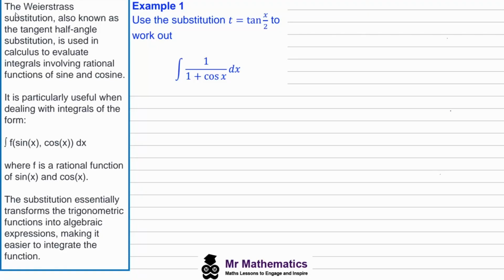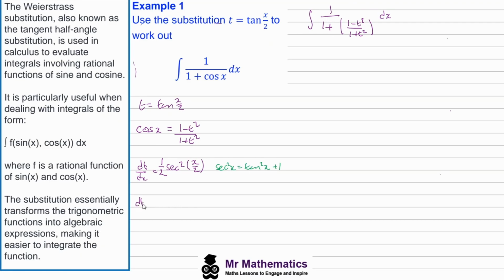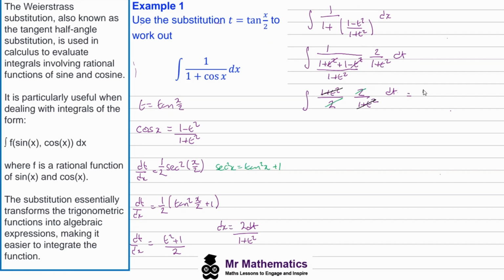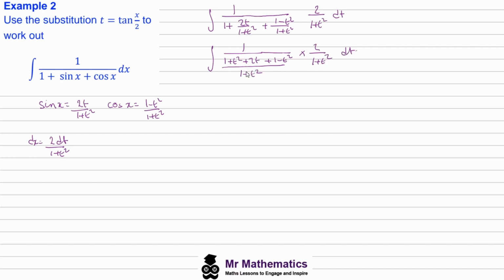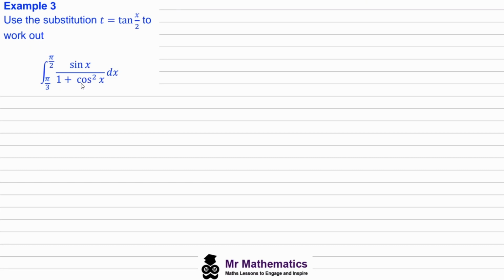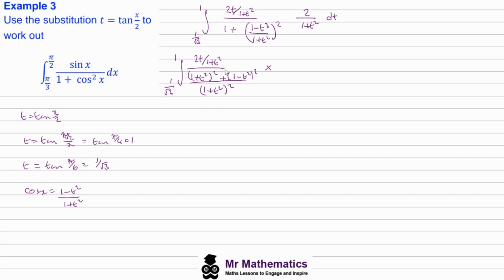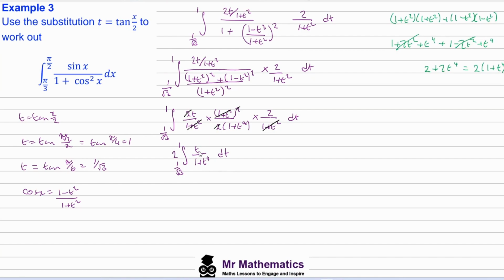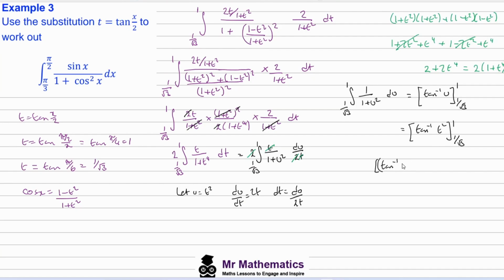The Weierstrass Substitution | Mr Mathematics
Methods in Calculus:  Lesson 3 of 3: The Weierstrass Substitution